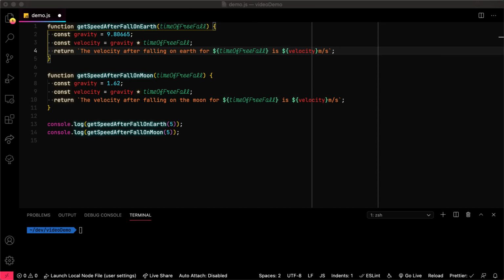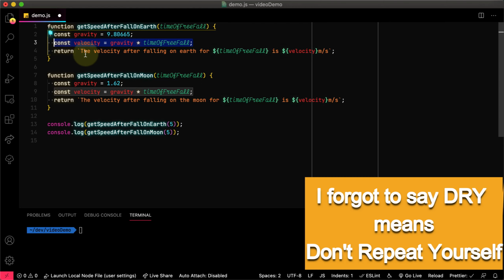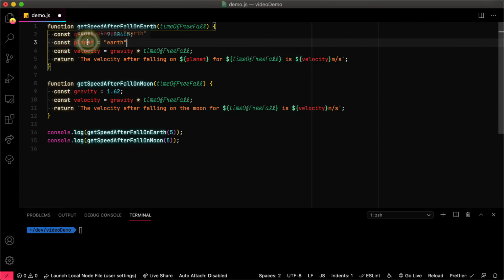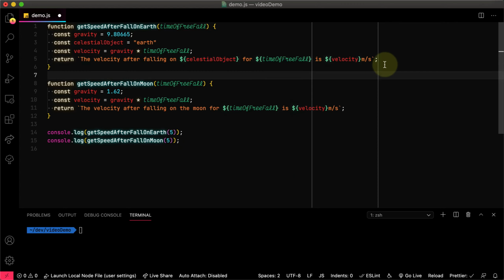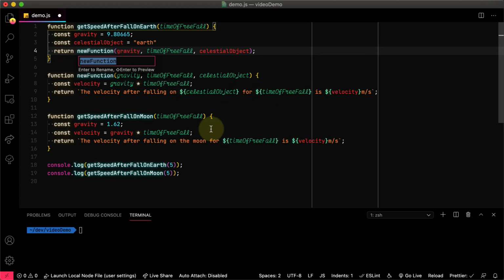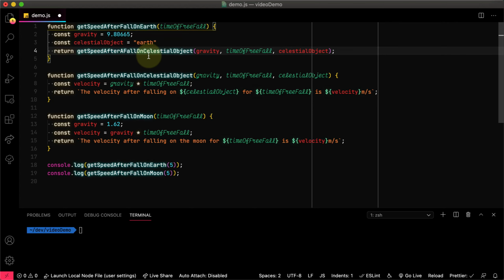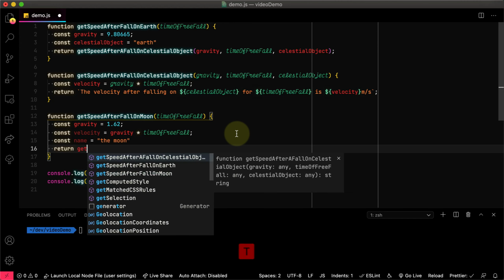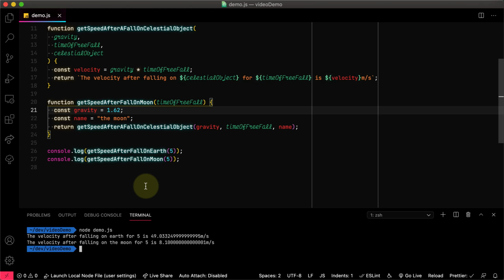Refactoring using VS Code